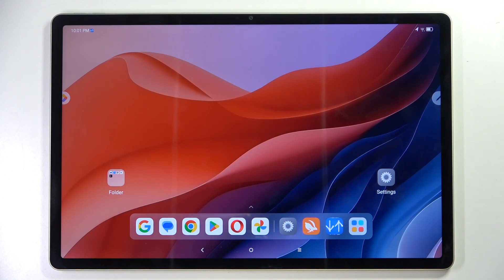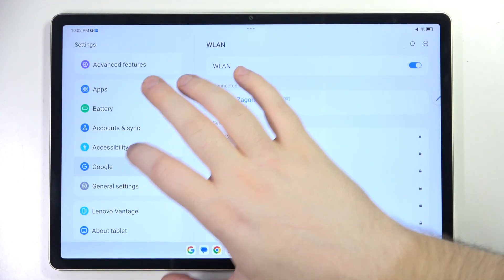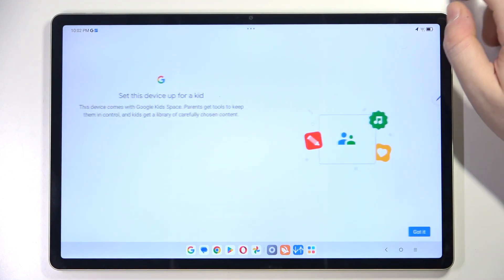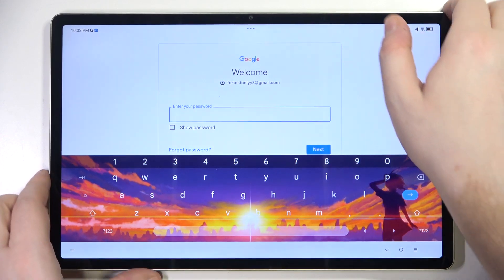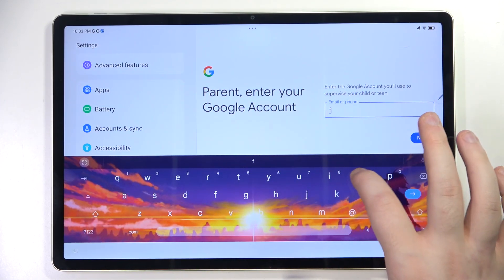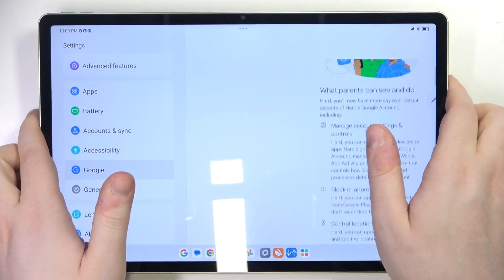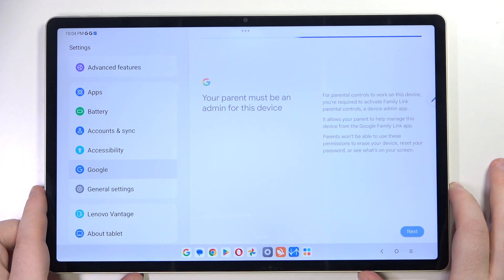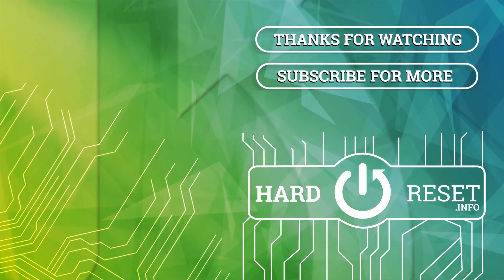How to Enable Parental Controls on Lenovo Idea Tab Pro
Discover how to enable parental controls on your Lenovo Idea Tab Pro with this step-by-step tutorial. This video covers setting up user profiles, restricting app access, and managing screen time to ensure a safe and controlled environment for younger users. Perfect for parents looking to monitor and limit their children's device usage.

Can Lenovo Idea Tab Pro restrict app access for kids?
What are the steps to set up screen time limits on Lenovo Idea Tab Pro?